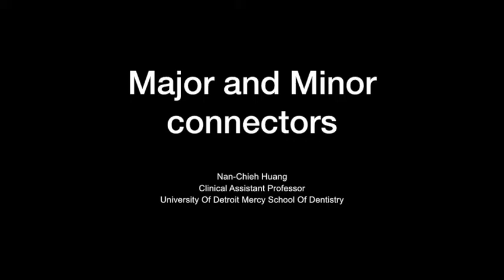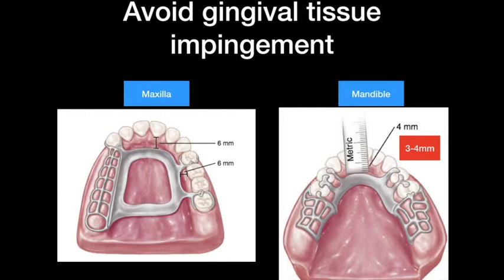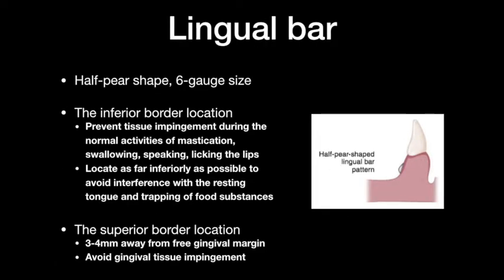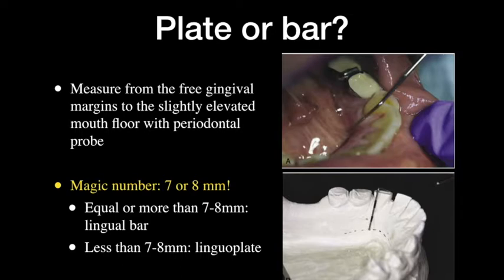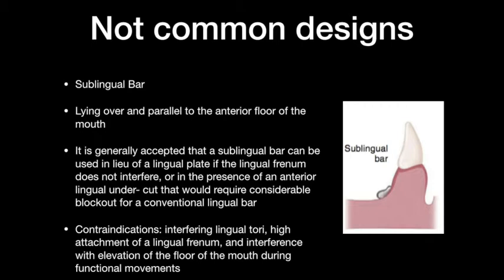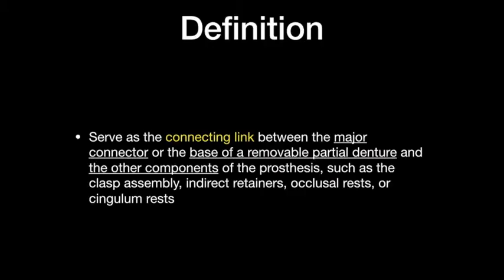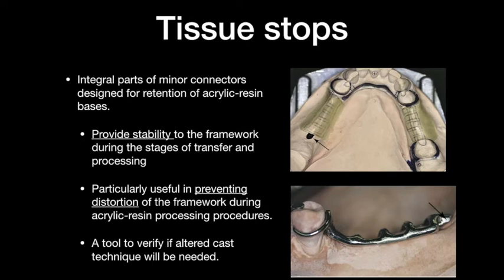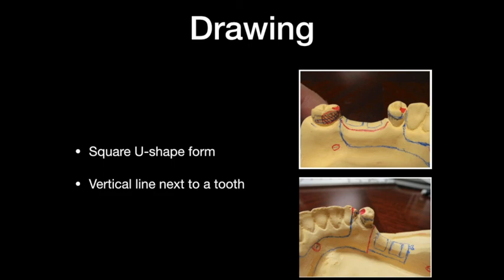3. Major and Minor Connectors